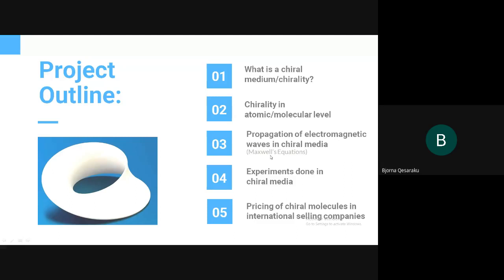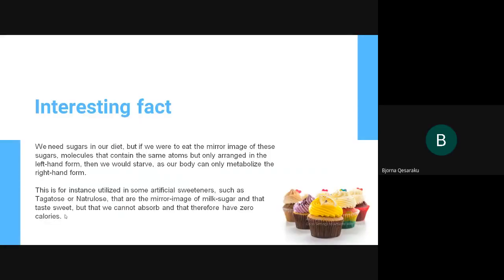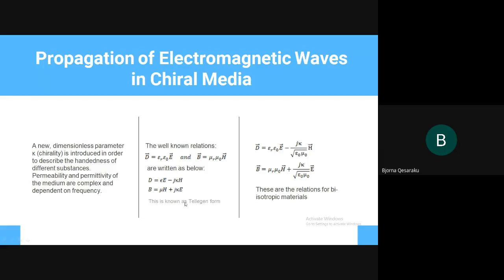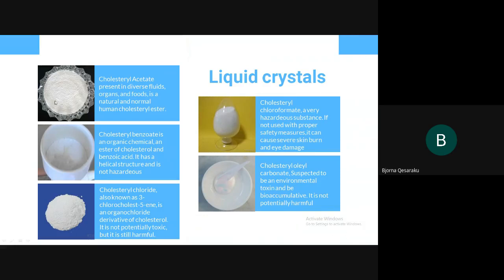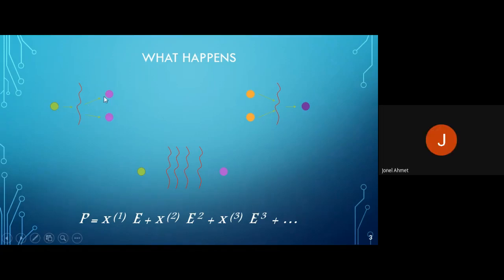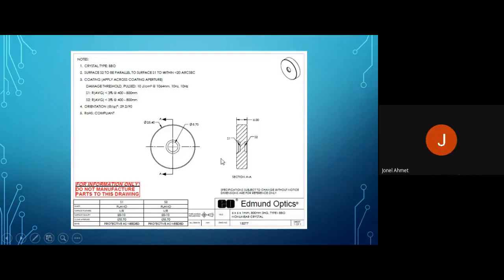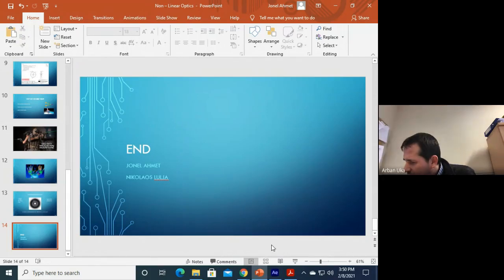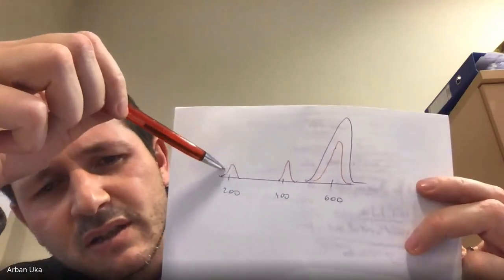Chirality mathematical apparatus birefringence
ugk kmds wrx 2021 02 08 at 06 05 GMT 8

project presentations